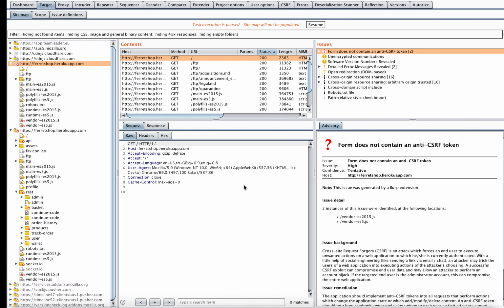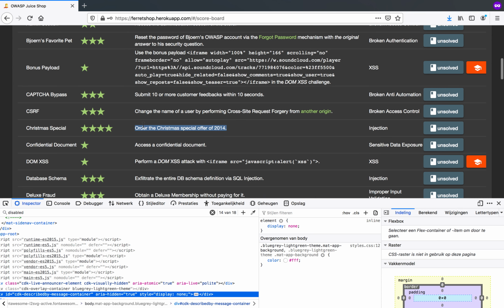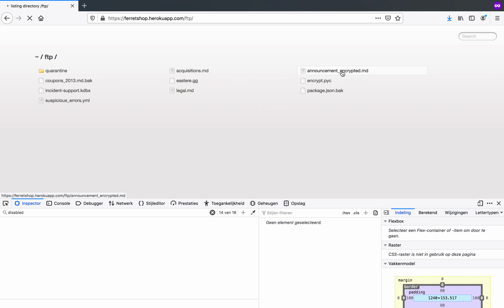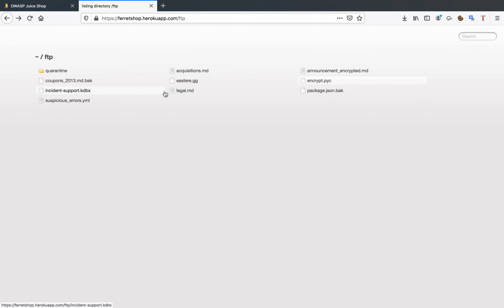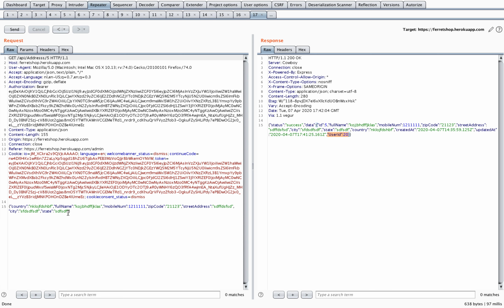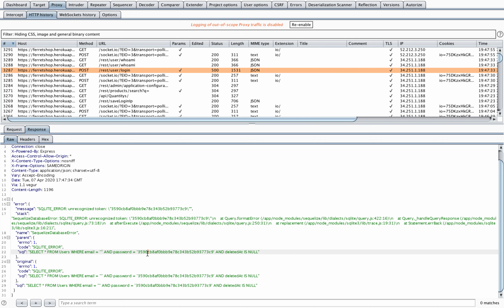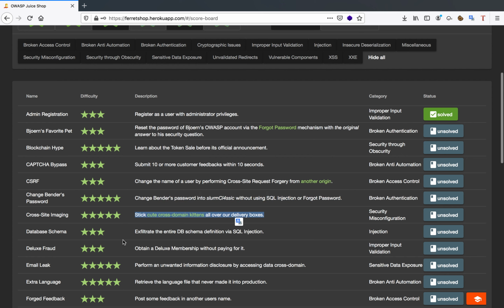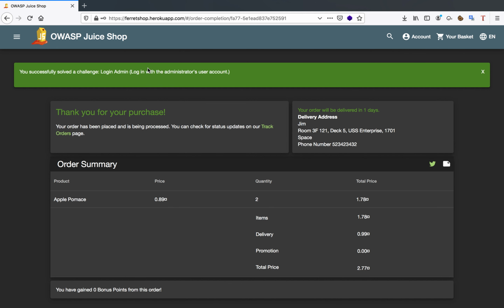SQLi, broken logic and more: Live session: Juice Shop challenge #3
In this video we found the following exploits:
- When registering, we can see in the response that we recieve "role":"customer", if we place this in the request JSON body, we can change this to "role":"admin"
- We can overwrite other peoples adress, but if we leave the json body empty, we assign the adress to ourselves, reading all the data from it (IDOR) PUT /api/Addresss/5 HTTP/1.1
- SQLi while logging in, if you use this as username you will login as first account (admin)  or 1=1;--
- SQLi while logging in, if you use this as password and any known username you will login as that account or 1=1;--